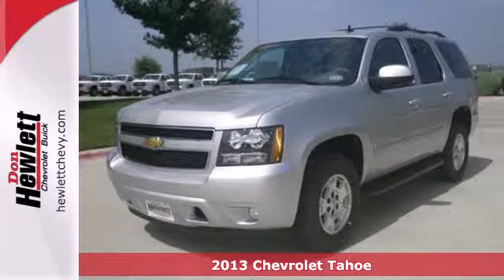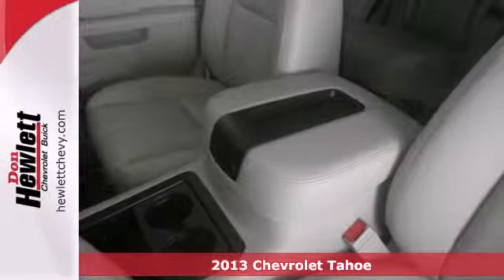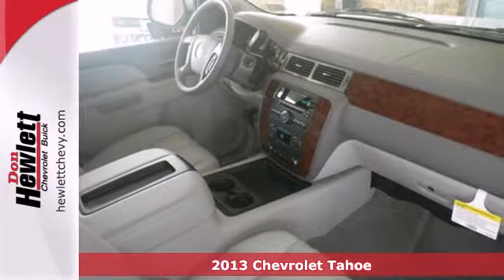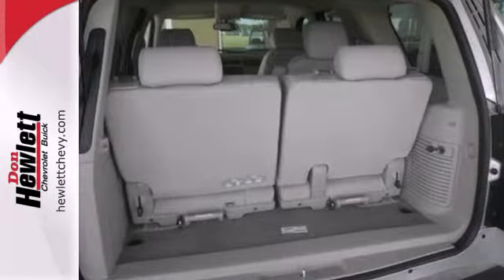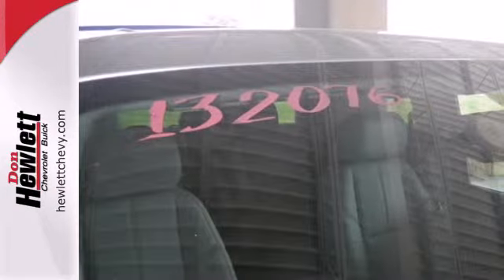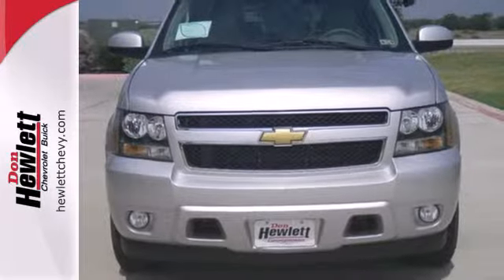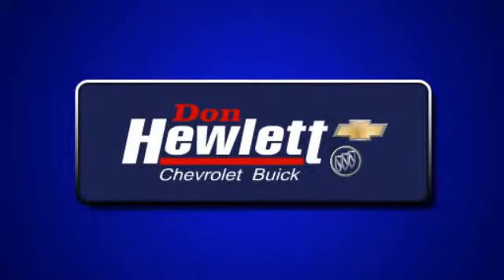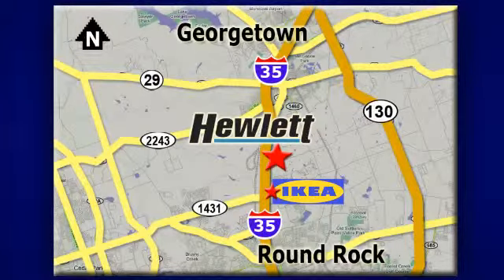2013 Chevrolet Tahoe Austin Round-Rock Georgetown, TX #132076 - SOLD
Year: 2013
Make: Chevrolet
Model: Tahoe
Trim: LT1
Engine: 5.3L V8
Transmission: Automatic 6-Speed
Color: Gan Silver Ice Metallic
Interior: Dark Titanium
Stock #: 132076